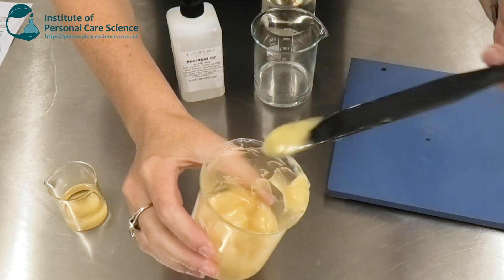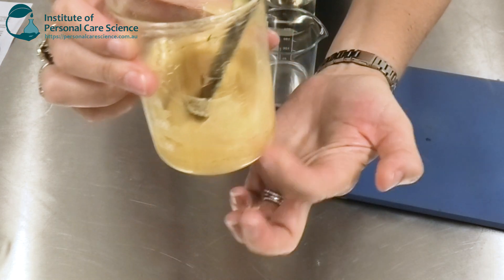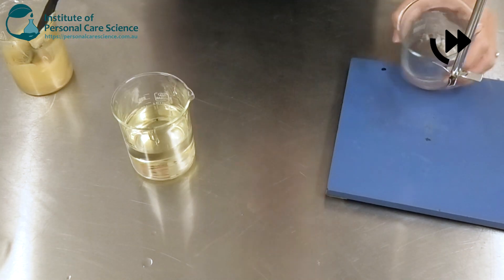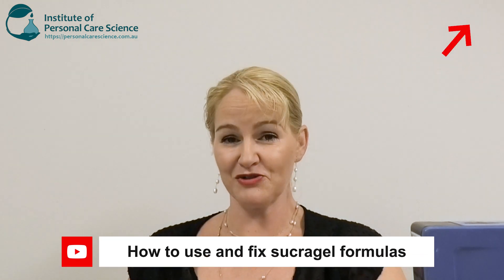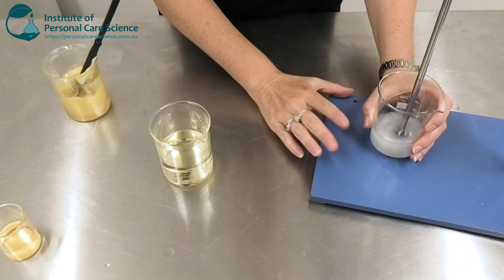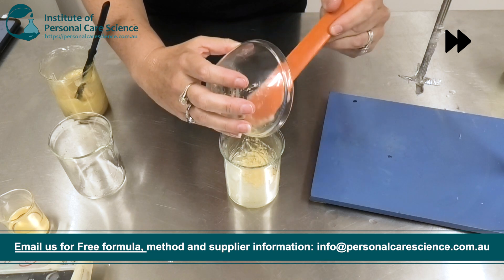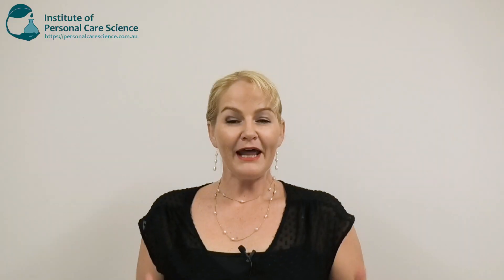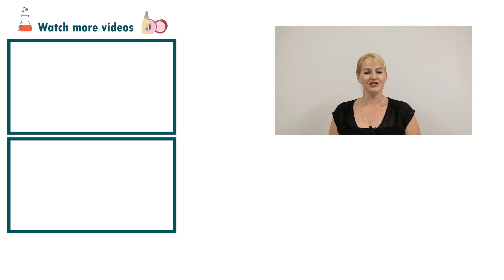Shimmering body oil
Want to learn how to create a natural shimmering body oil? In this video, Belinda Carli shows you how to stabilise shimmering pigment in a natural, non-greasy oily gel. Find out how to make your shimmering body oil products easily, watch now!